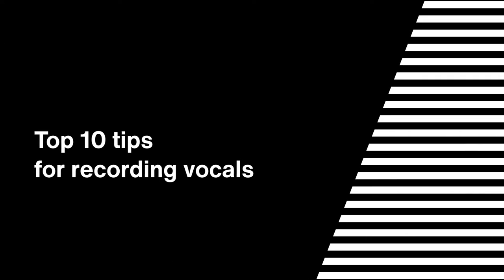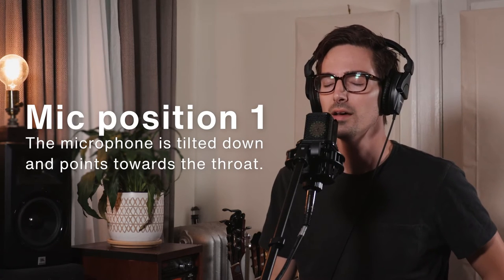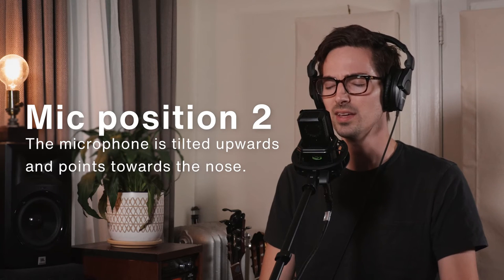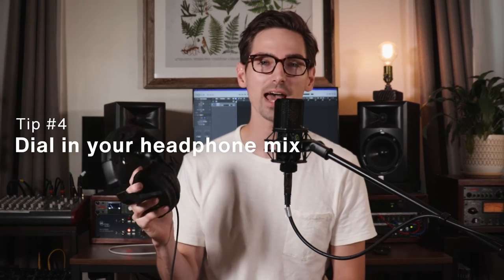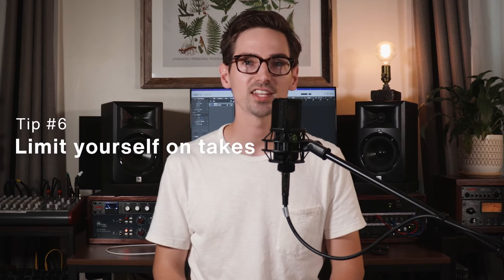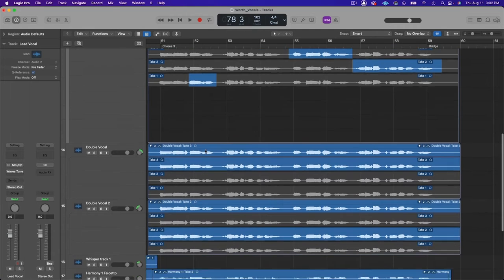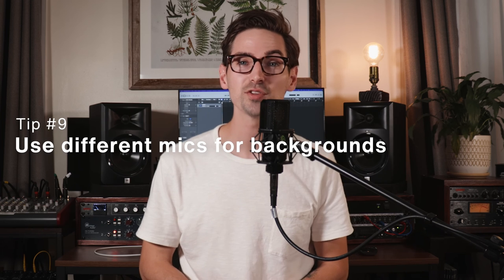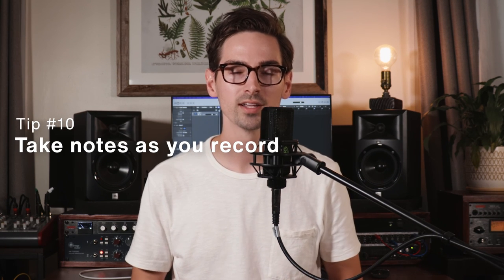TOP 10 Tips for Recording Vocals in your Home Studio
These are my 10 tips for you to help you get an amazing sound for your vocal recordings at home. Hi, I am Brian from LEWITT and I’ve been producing my own music for the last 10 years and freelance mixing for other artists the past 3 years, primarily working out of my home studio. So, I've learned a lot through trial and error.

▶︎Chapters◀︎
00:00 - Intro
00:28 - #1 - Nail your mic choice and vocal chain
01:39 - #2 -  Dial in your mic placement
04:13 - #3 -  Room acoustics and placement
06:47 - #4 -  Dial in your headphone mix
08:20 - #5 - Try recording in sections
09:33 - #6 - Limit yourself on takes
10:13 - #7 - Don’t be afraid of tracking with compression
10:59 - #8 - Record doubles to open options for mixing later
13:48 - #9 Use different mics for backgrounds
14:31 - #10 - Take notes as you record

▶︎About us◀︎
We're LEWITT, a microphone manufacturer based in Vienna, Austria. We believe great sound is for everyone, whether you're recording at home, on stage, or in the studio as a beginner or professional. To ensure that nothing limits your performance on the technical side, we're here to push microphone technology forward. Our microphones can help you accomplish your ambitions easily and with better sound than ever before. You can get to know us better on our